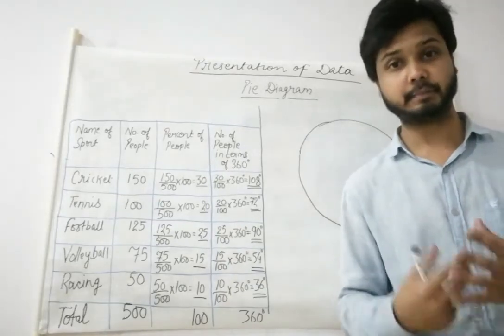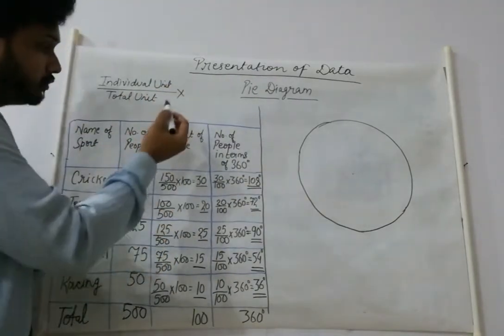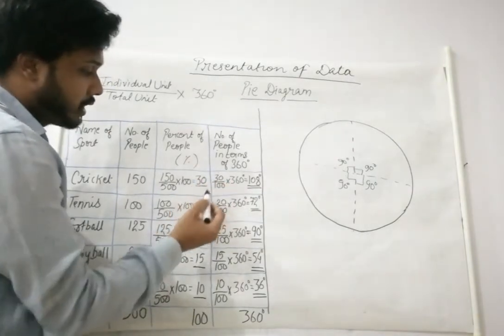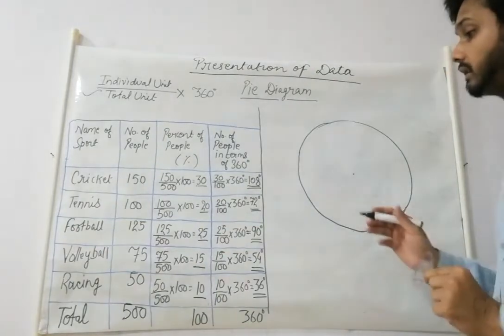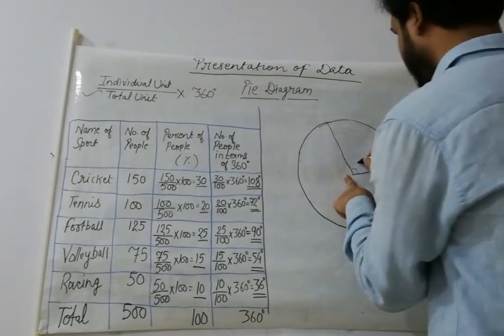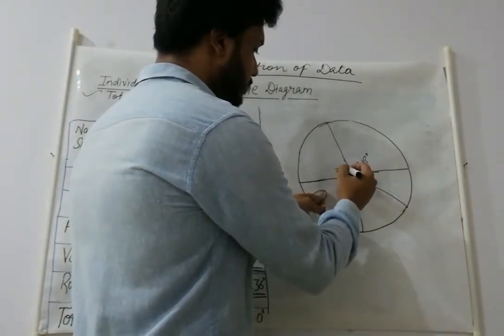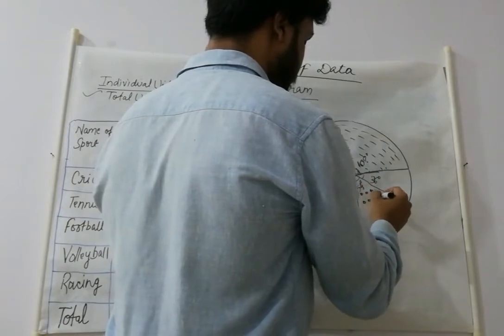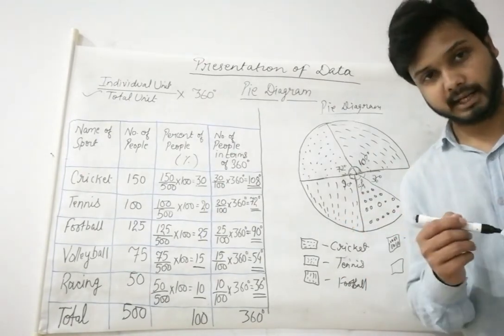ECONOMICS XI - Pie Diagram (Presentation of Data)